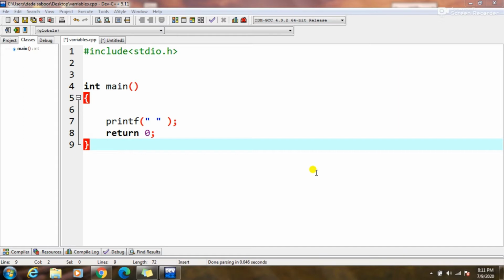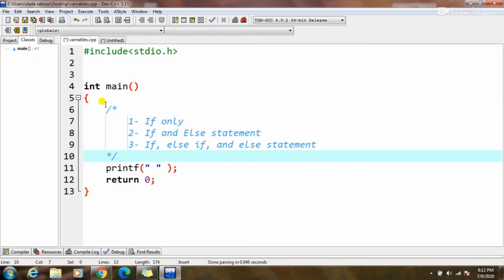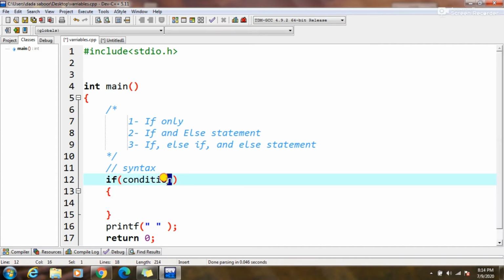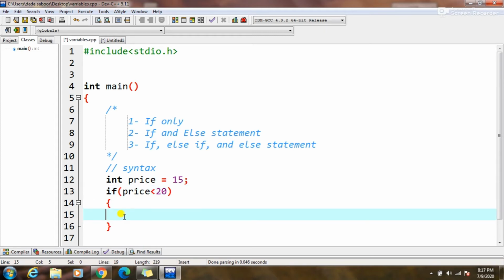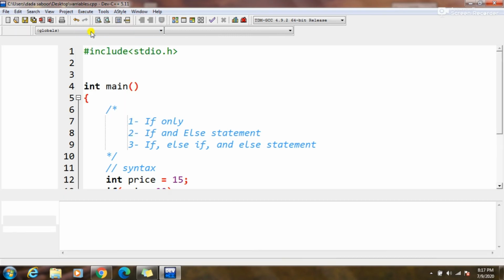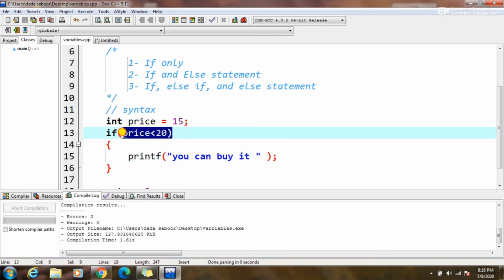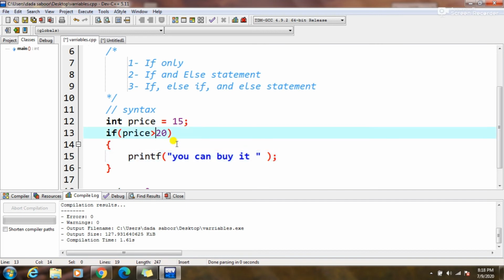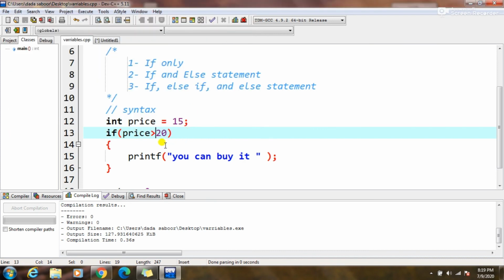C Programming Tutorials | If Statement in C | Lesson 15